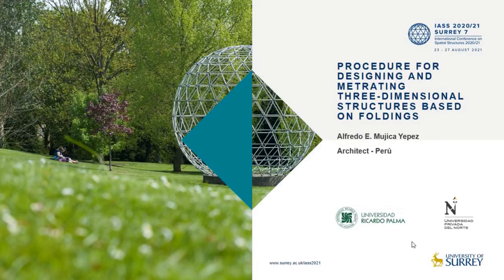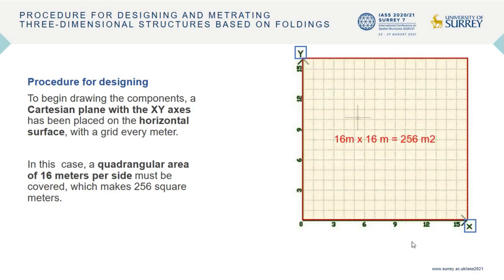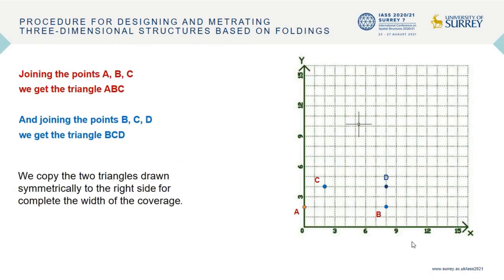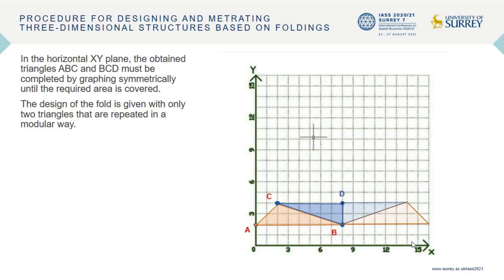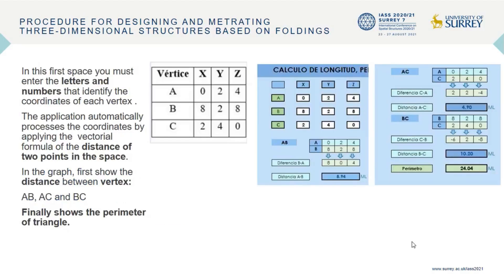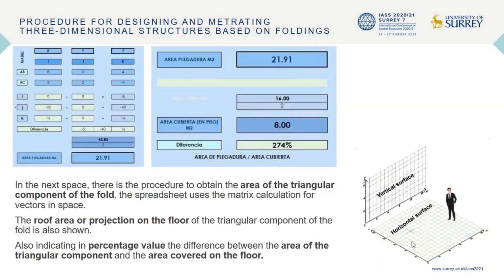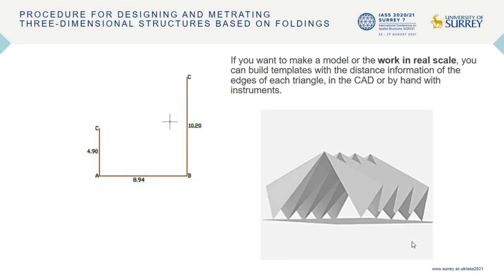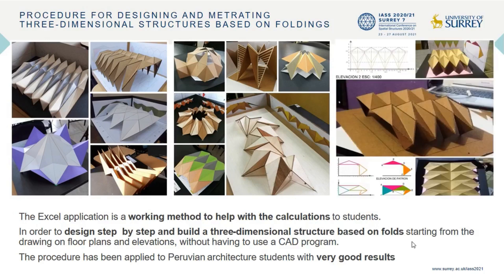Procedure for designing and metrating three-dimensional structures based on foldings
Parallel Session 26, Deployable and foldable structures

Alfredo Eulogio Mujica Yepez from Universidad Ricardo Palma and Universidad Privada del Norte, presents his work on three-dimensional structures.

A simple procedure is proposed so that students of architecture or engineering, or professionals, can design three-dimensional structures for their projects using the folds that are made up of flat elements usually of triangular shapes that join together in their edges, forming dihedral angles. Folding can be a dynamic solution with great visual impact for covers, or integral structures that go from floor to ceiling. We use an application in the EXCEL program, to quickly calculate the length of each edge, and the area that will be in each triangle, then build each triangular piece in drawing and be able to cut it for assembly and thus finish the construction of the structure. The procedure to be exhibited is ideal for teaching architecture students to the structures and allows the student to propose new models of structures using the folds and even build them in real size.

Watch his presentation on "Procedure for designing and metrating three-dimensional structuctures based on foldings" from the Spatial Structures 2020/21 Conference.